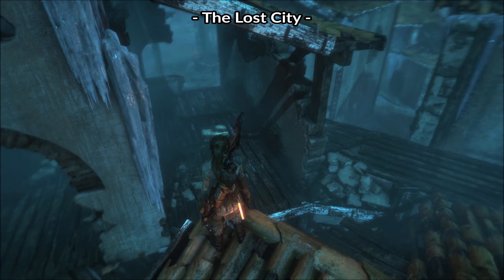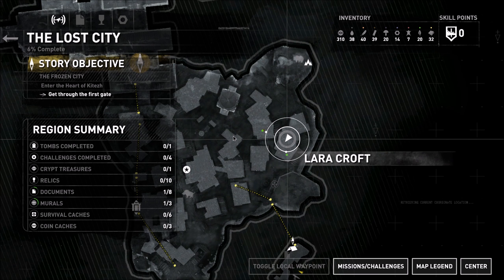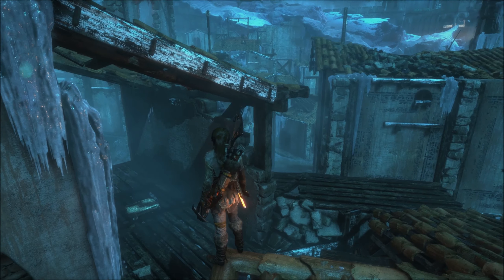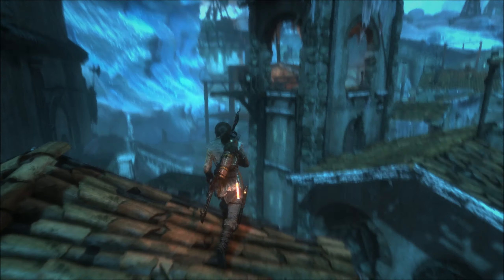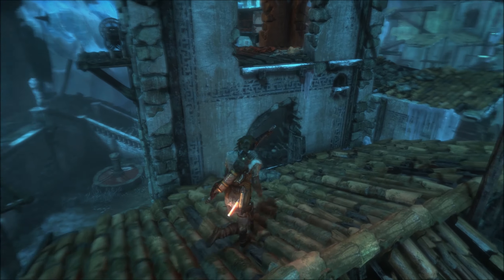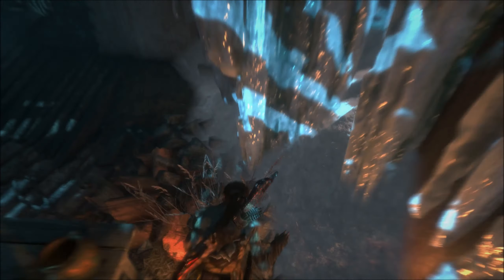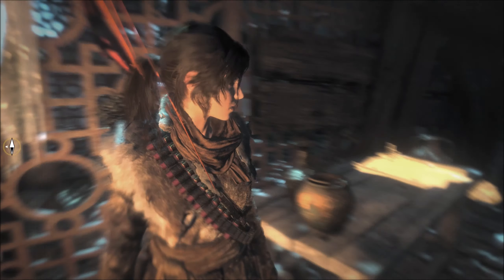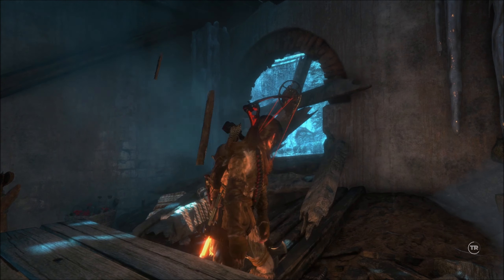Rise of the Tomb Raider - Trap Door Puzzle & Solution - The Lost City (2K)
Puzzle: In the Lost City there is a roped trap door in one of the houses. In order to get it open you need to solve a puzzle. This is how to do it!

Video Highlights - Lost City - Trap Door
00:00 - Video Starts
00:03 - The guide starts in the Lost City
00:09 - Looking at the map
00:44 - At the trap door
00:58 - How to solve the puzzle
01:18 - Connecting the parts
01:34 - Getting into the room
01:56 - Getting the loot and map data
02:11 - Breaking out
02:25 - End of the guide

Video Audio: English
Commentary: Yes - English
Video Format: 2K, 60fps
Game: Rise of the Tomb Raider
Developer: Crystal Dynamics